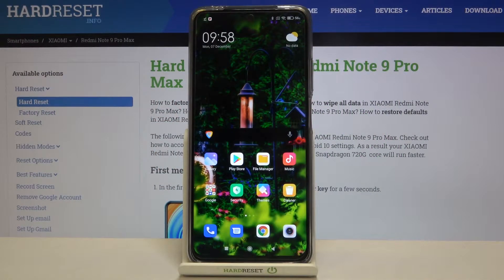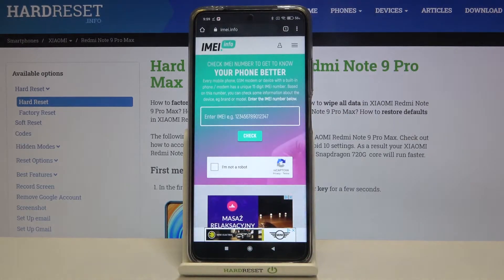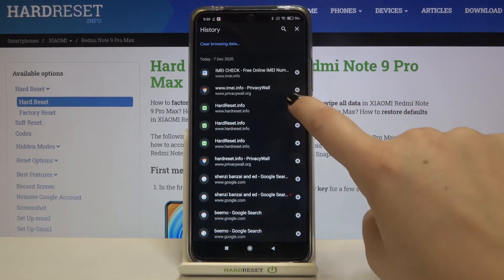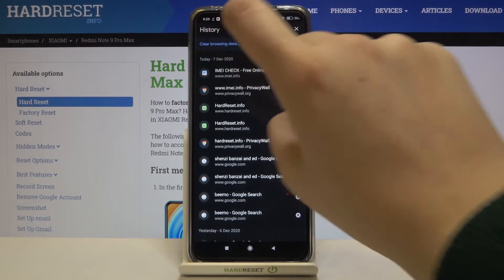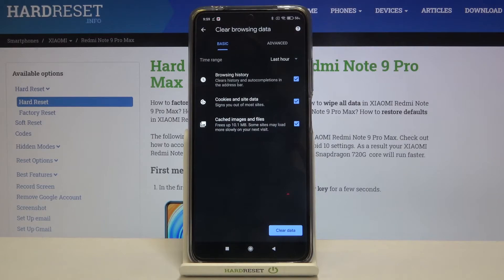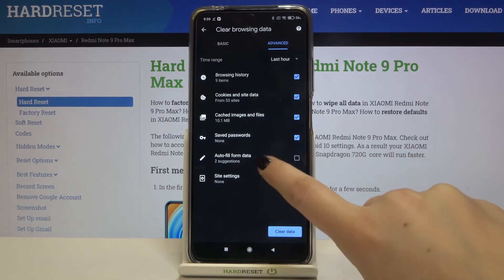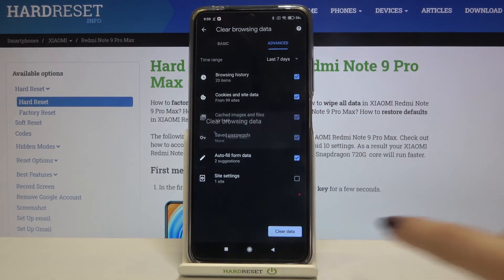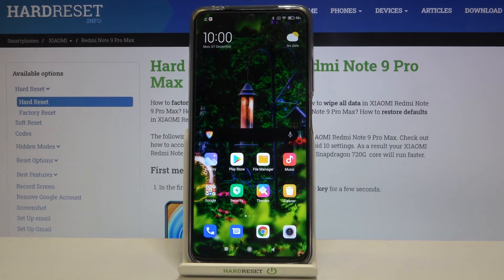How to Clear Browsing Data in XIAOMI Redmi Note 9 Pro Max – Reset Browser History